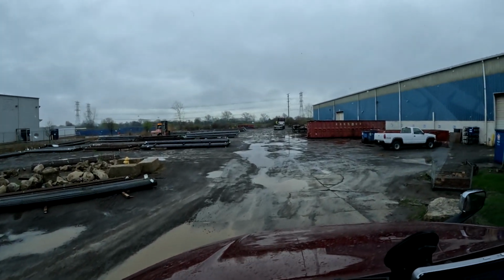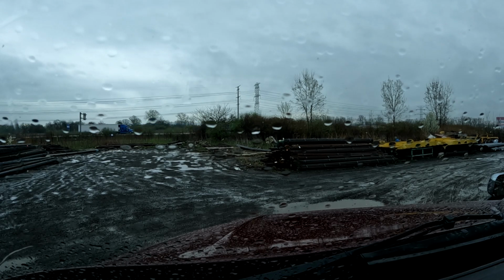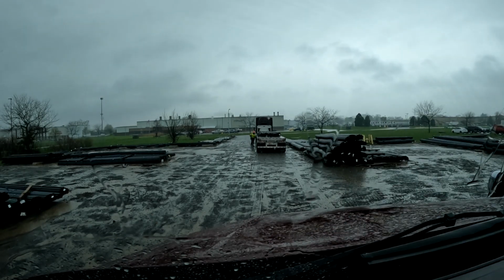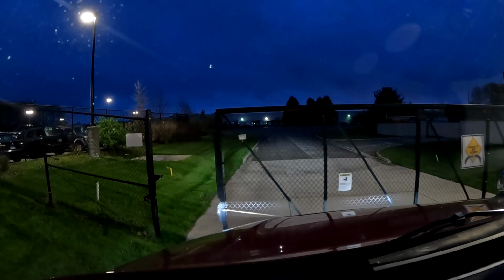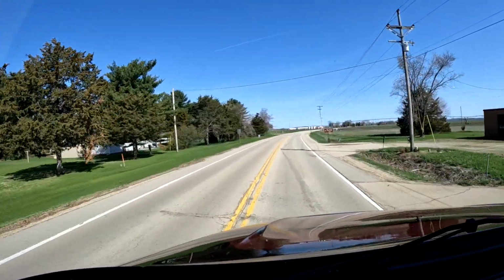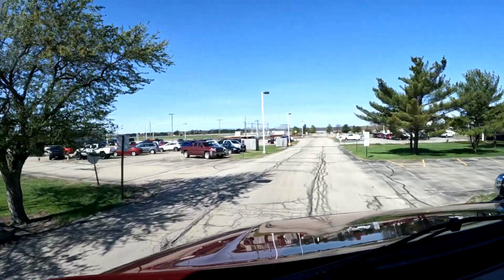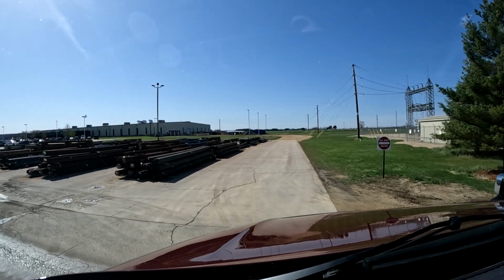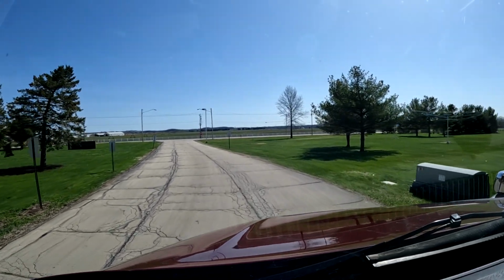Maverick Flatbed Trucking #380 Monroe MI to Thomas IL